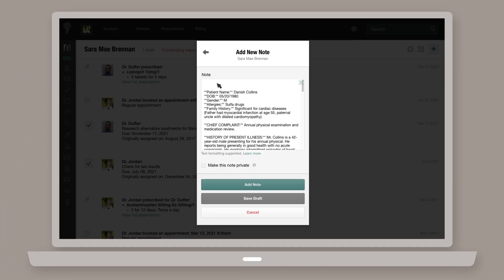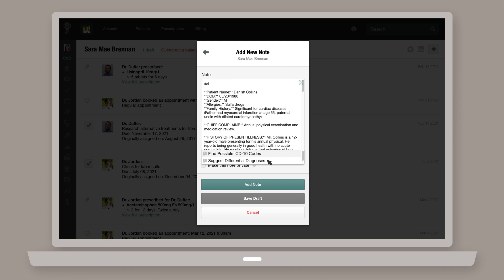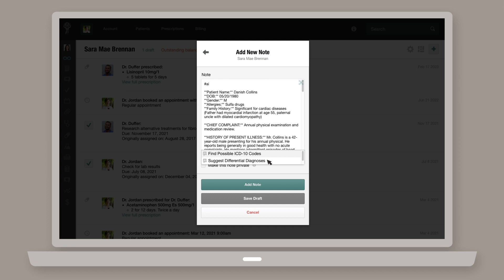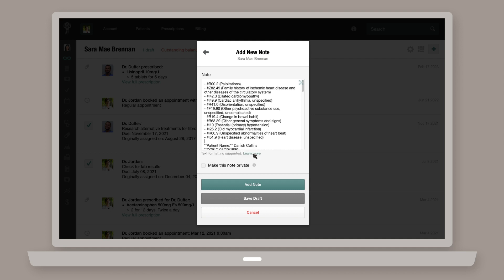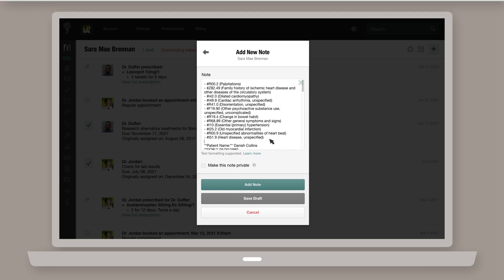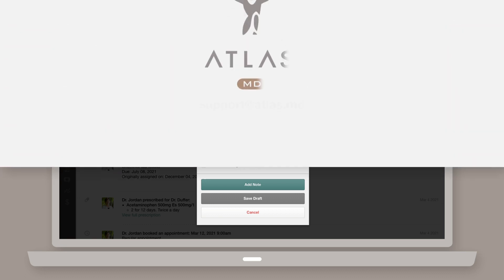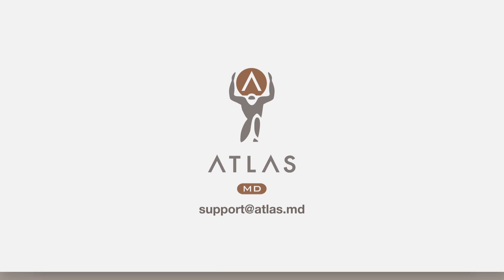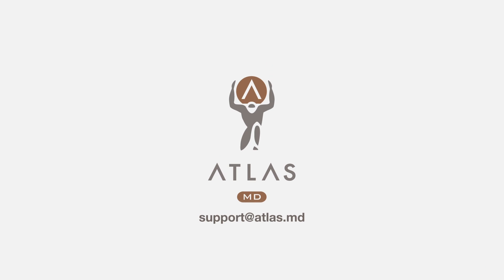AI Macros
In this Atlas.md support video, we examine how AI Macros work.